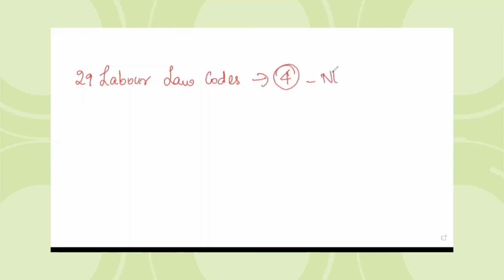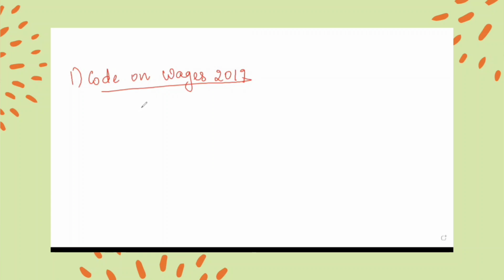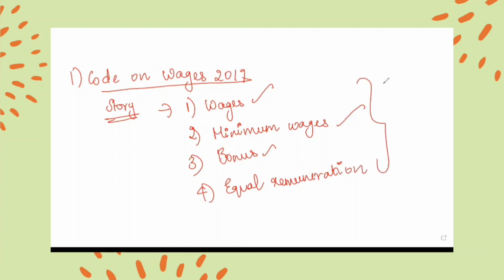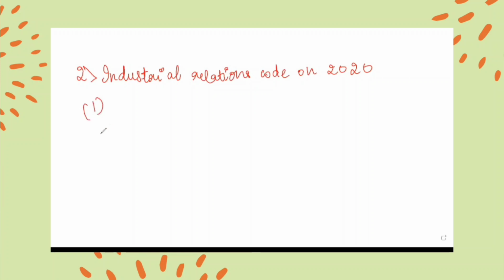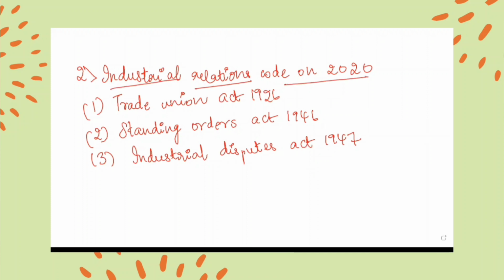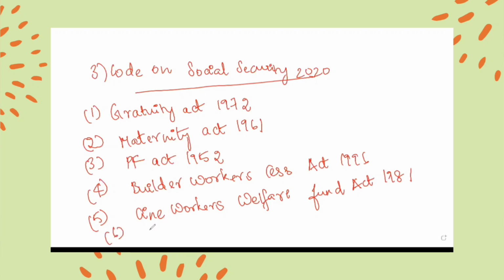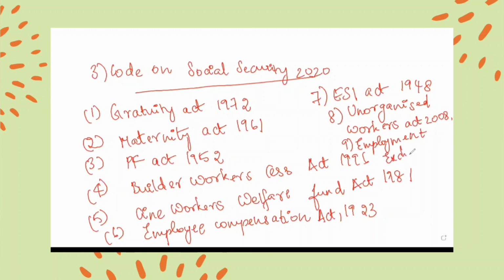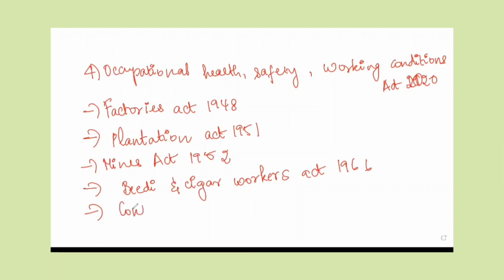New Labour Law Codes | Competitive Exams | Knowledge | UGC NET Code 55 | Learn with Harini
This will be a video series of the new established Labour law codes in the year 2020.
This video shares an introduction about the new law codes
In the upcoming video series each act will be dealt in detail with latest amendemmets